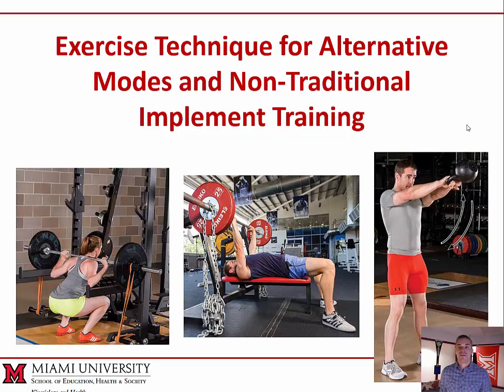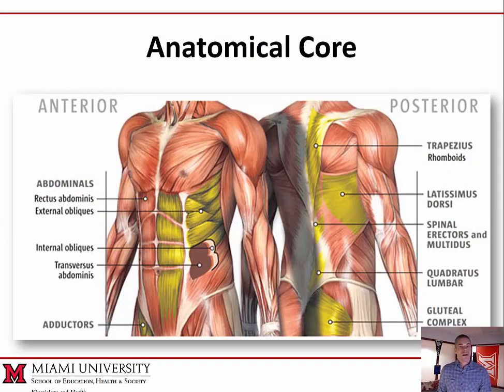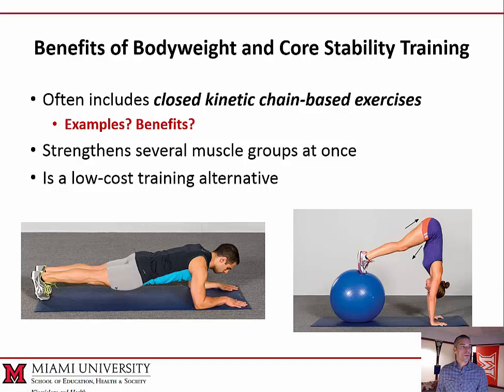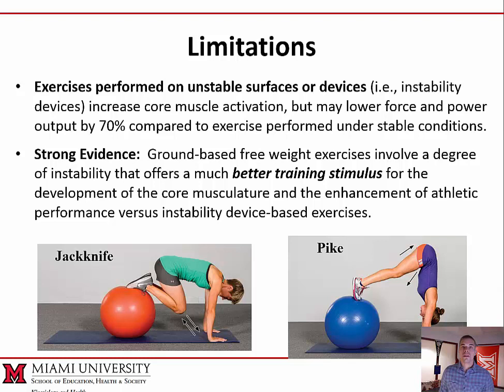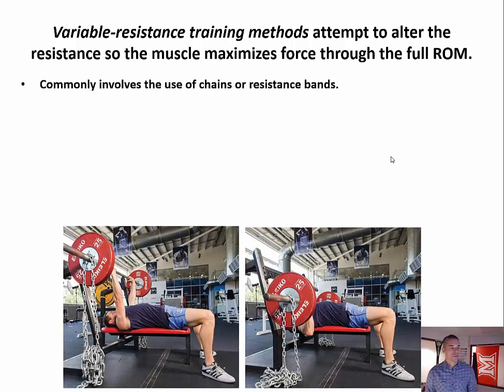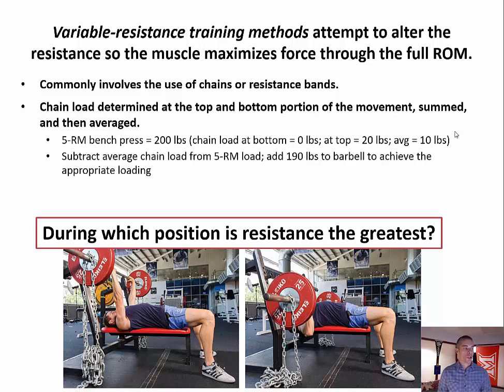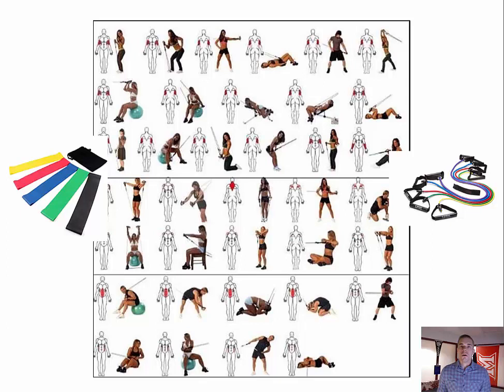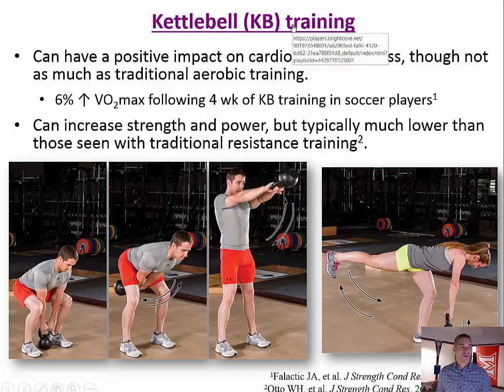Module 10_video 1